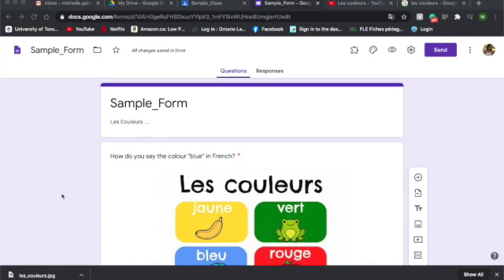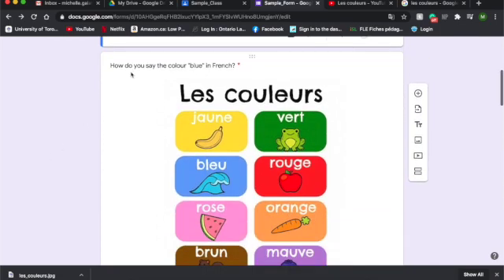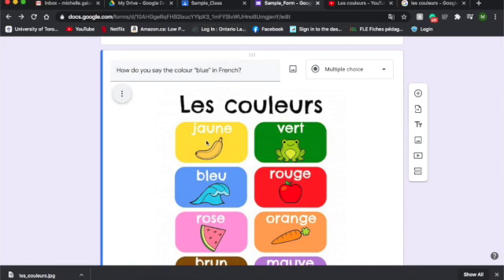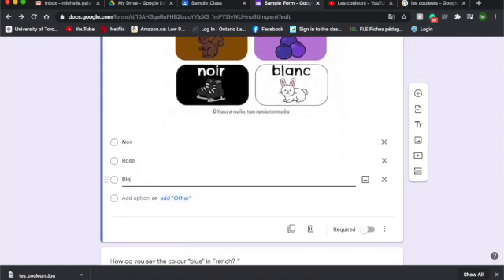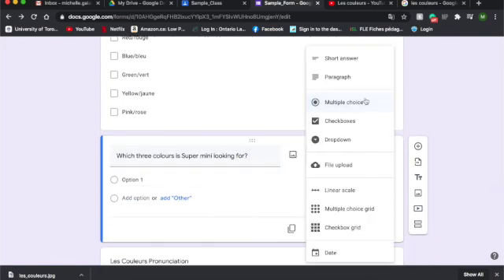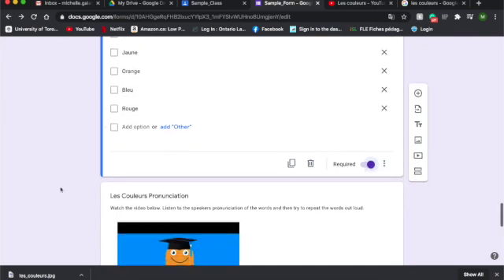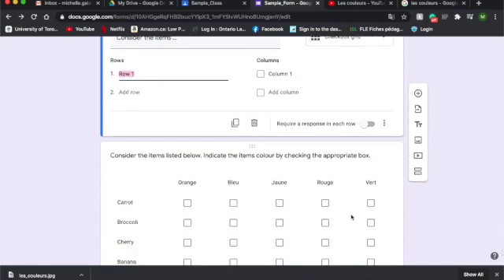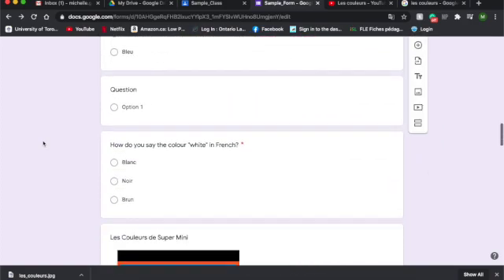Using Google Forms in Language Class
Questo video riguarda Forms